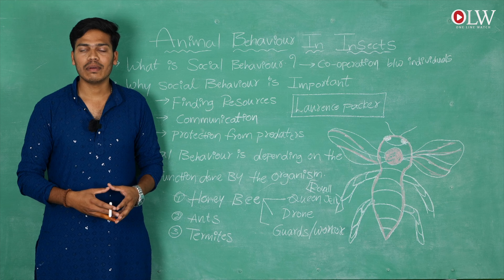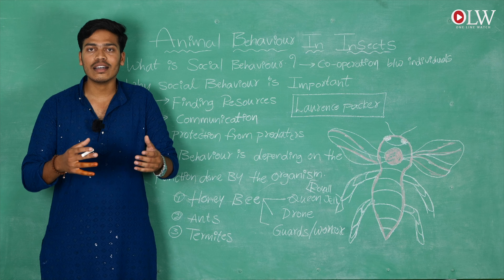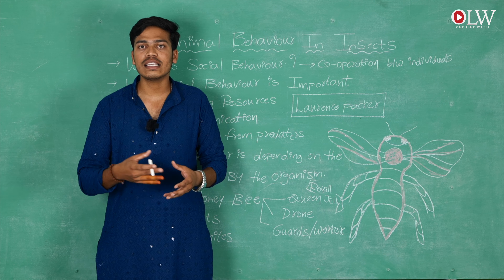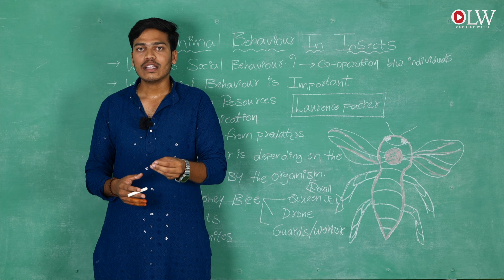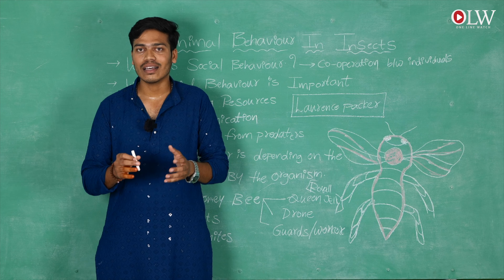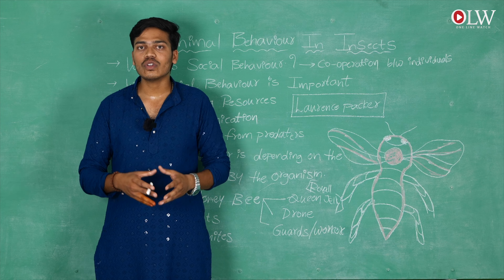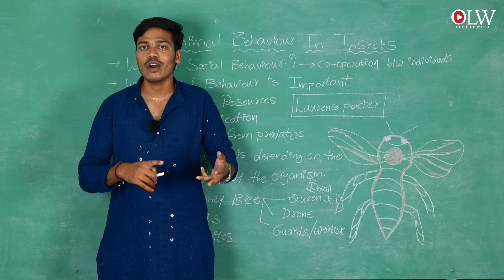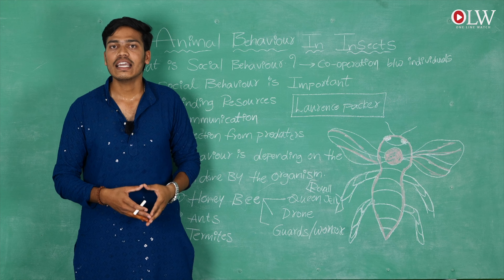social behaviour in insects || Sapthagiri || OLW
Discription:social behaviour in animals behavior between two or more members of the same species. Social insects exhibit complex behaviours like cooperation in building nests, protecting against enemies, and taking care of offspring.